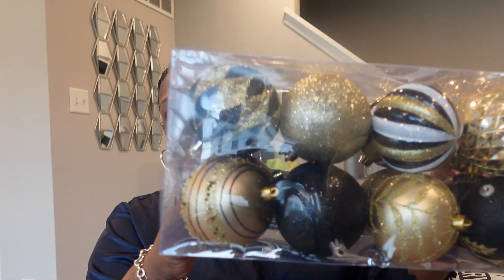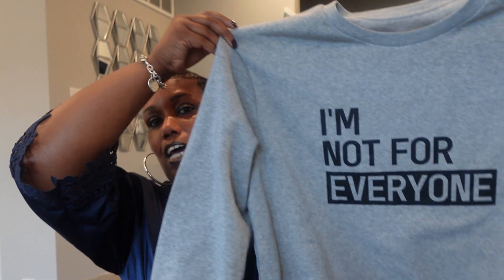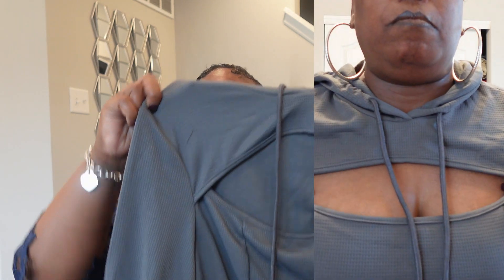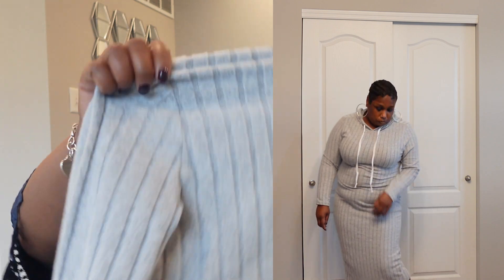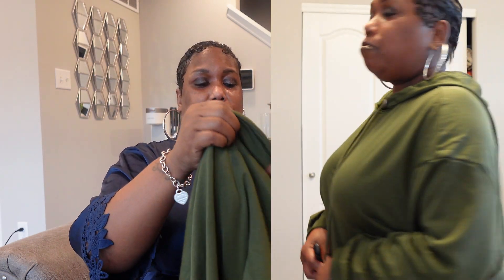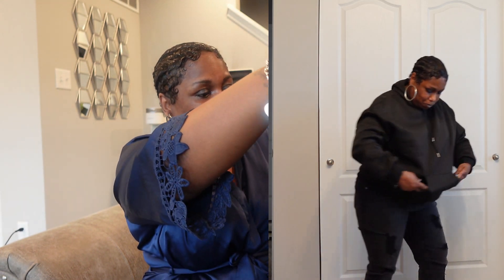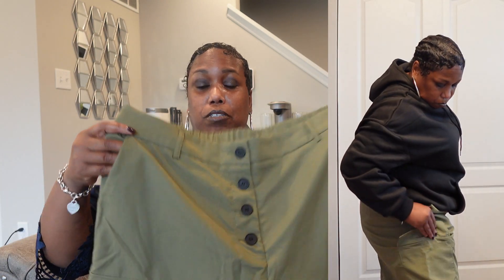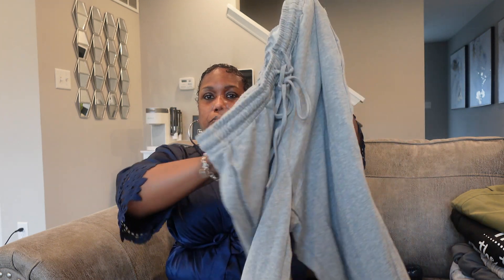Trendy SHEIN Fall Haul: Plus Size Edition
Hey Chell Bells, This was a small Shein Haul I wanted to share with you. Hope you enjoyed it. All links are below.

Size: 1XLG/2X
Height: 5'3"

SHEIN Privé Plus Button Fly Flap Pocket Cargo Pants 2XL (16)

SHEIN Coolane Plus Cut Out Front Drawstring Hoodie 2XL (16)

SHEIN Coolane Plus Drop Shoulder Drawstring Hoodie 2XL (16)

SHEIN BASICS Plus Terry Fleece 100% Cotton Drawstring Waist Wide Leg Sweatpants 1XL (14)

Plus Slogan Graphic Kangaroo Pocket Drawstring Thermal Hoodie 2XL (16)

Hope you enjoy Chelle Belles!

-D. Nachelle ❤️
Join the Chelle Belle Gang!